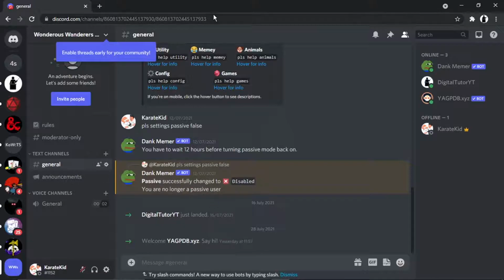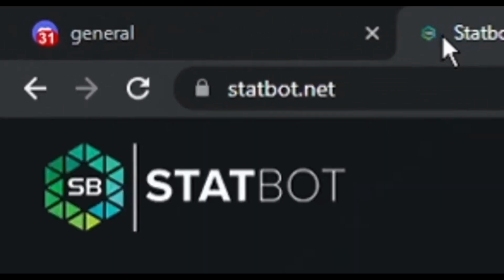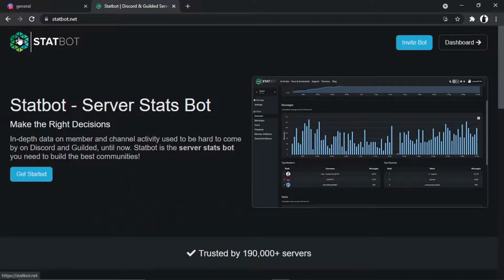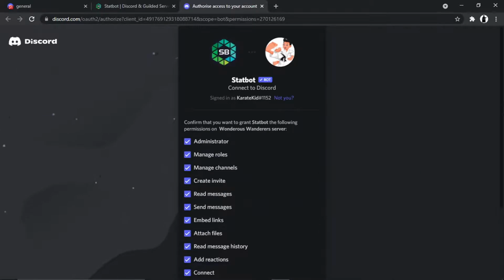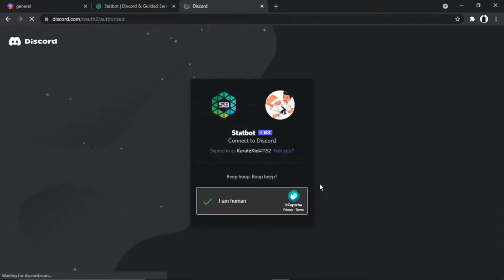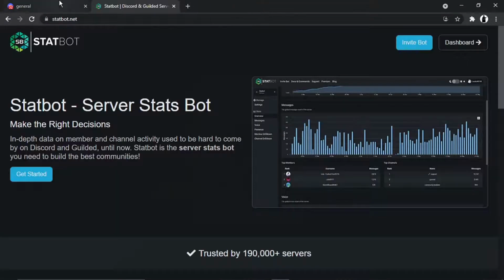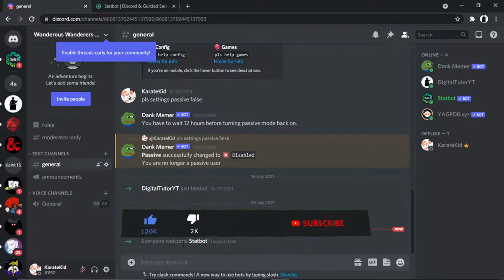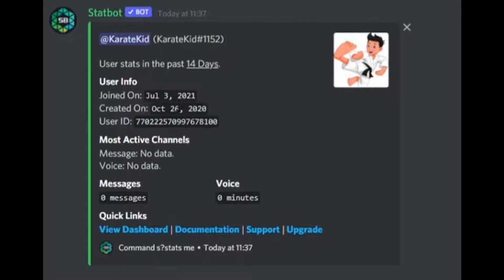How To Check When You Joined A Discord Server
In this video I will show you how to check when you joined a discord server.

It is easy to learn how to check when you joined a discord server but can be tricky to find if you are new to discord but in this tutorial you will learn step by step how to check when you joined a server on discord.

how to check when you joined a server is explained clearly in this video so just hit play and you will learn about a cool discord bot called statbot and how this can help you learn when you first joined a server on discord. After watching the video the whole way through you will know how to use the bot to find out when you joined a discord server

A lot of people are looking for ways on how to check when you joined a discord server and this is an easy to follow video on how to check when you joined a server on discord

So if you are looking for how to find when you joined a discord server you have come to the right place.